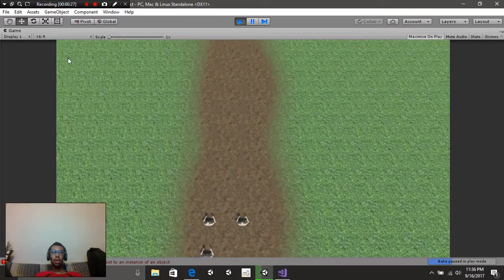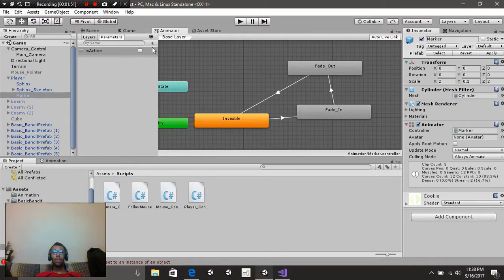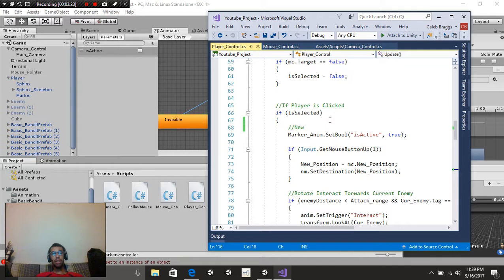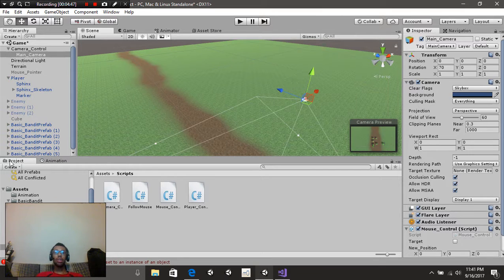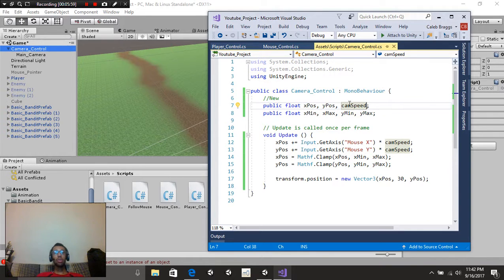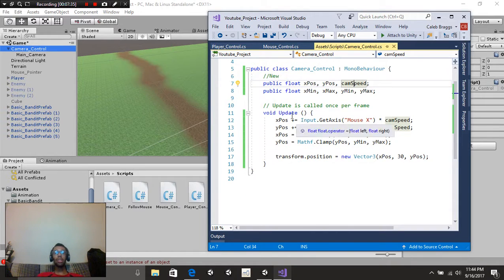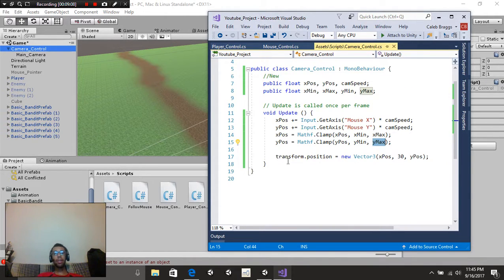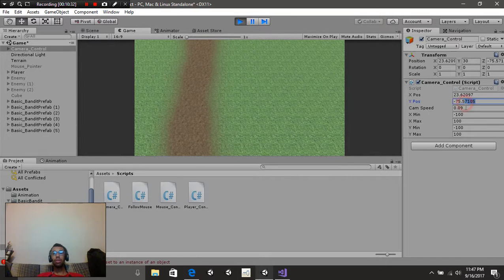Basic Strategy Game Setup: Part 4(Camera Setup)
Shows how to setup the Camera Layout, for your Strategy Game. Also I fixed a the Selection Marker Transition from part 3